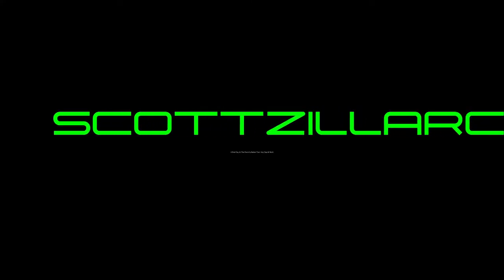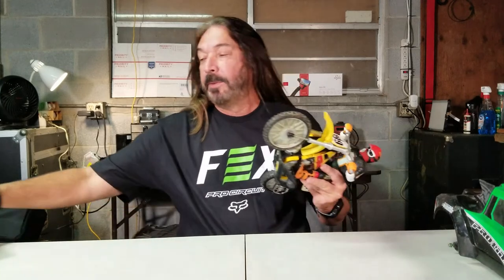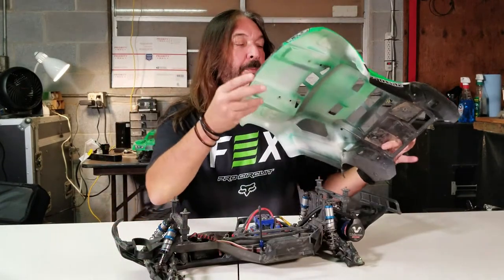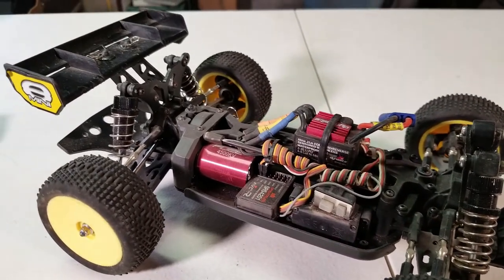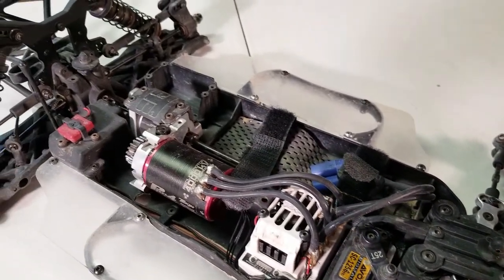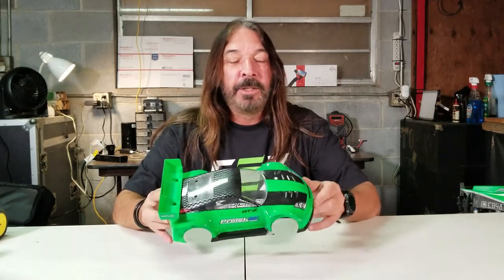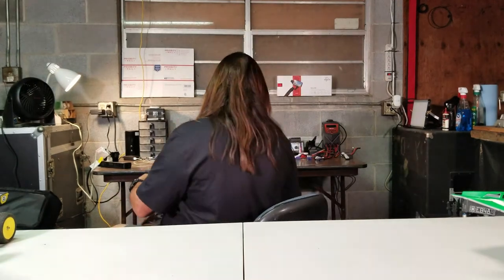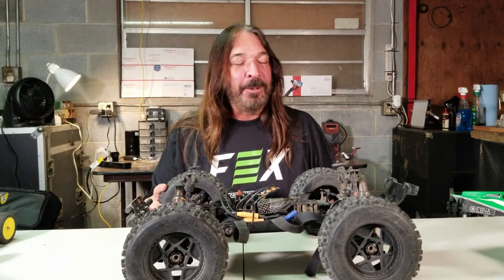My RC Collection 2018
I thought I would share my collection of RCs. Most of you know I have a few Tekno's but I might have a few surprises for you.